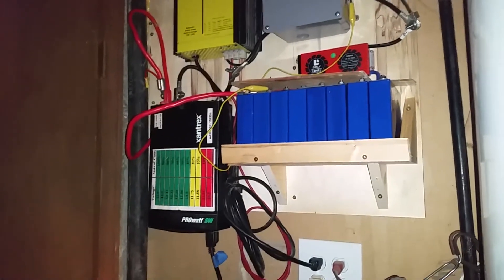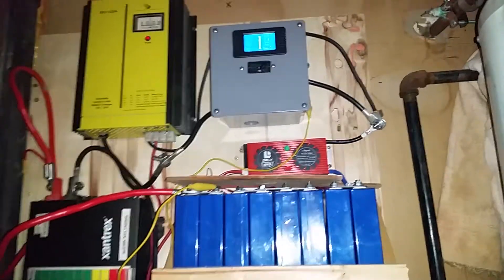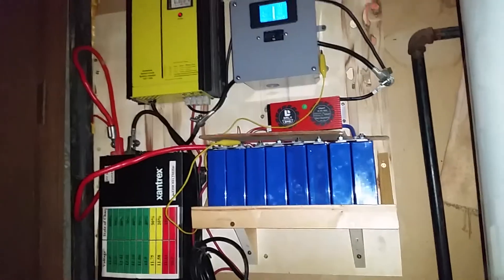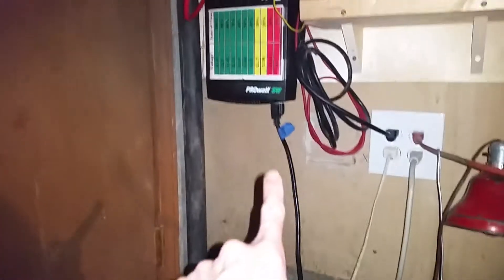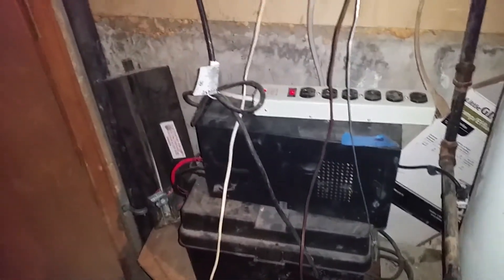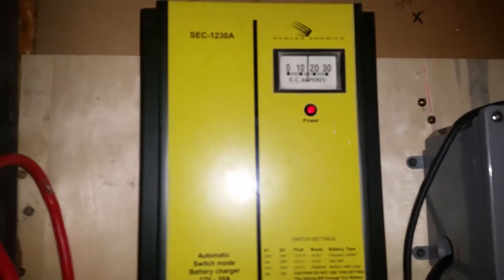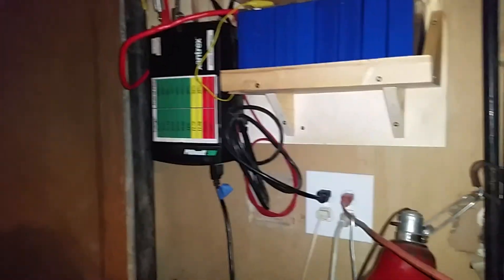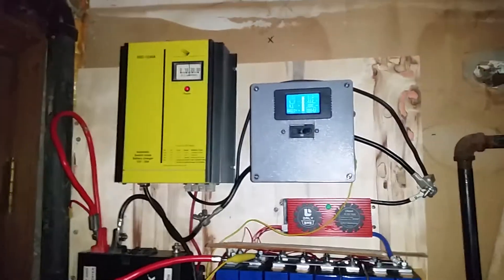Sump Pump Battery Backup System (DIY Lithium Battery Build Part 3.2)